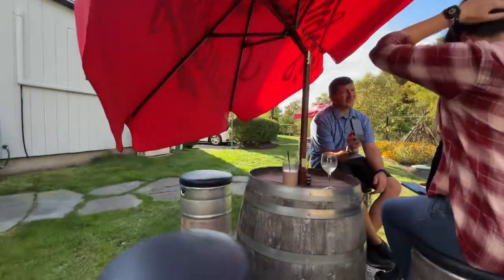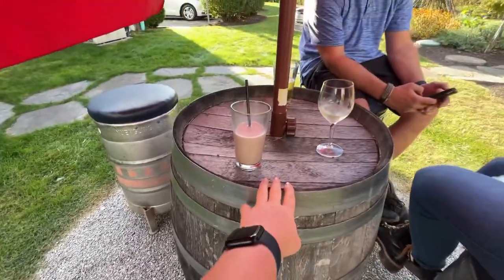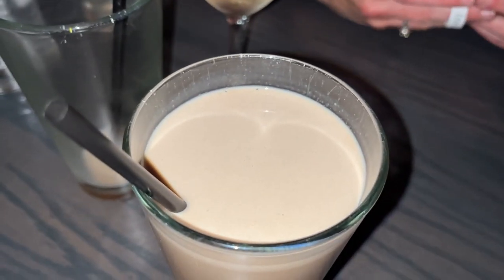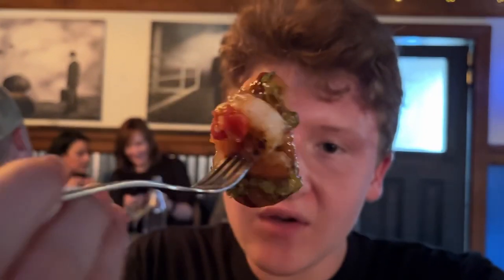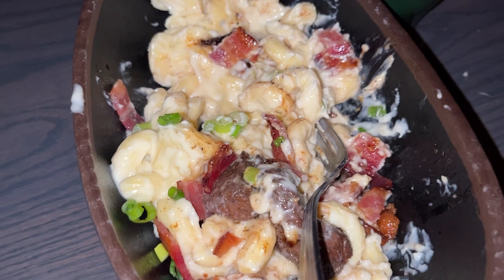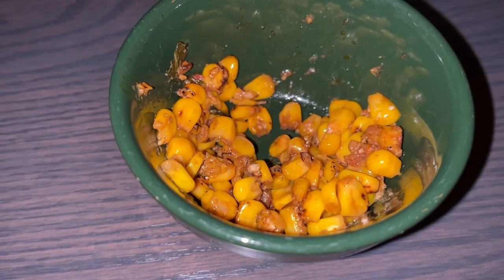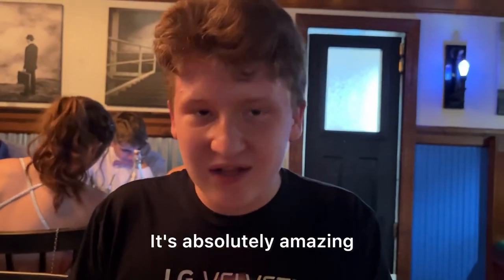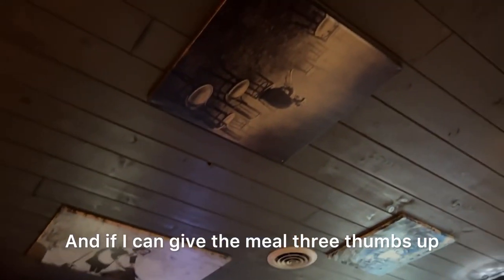Talbot’s Taproom and Terrace Restaurant Review! Mercer, PA